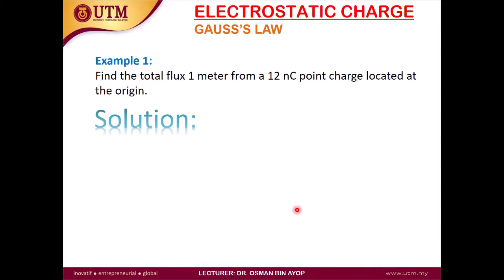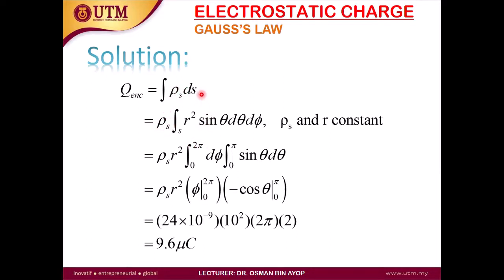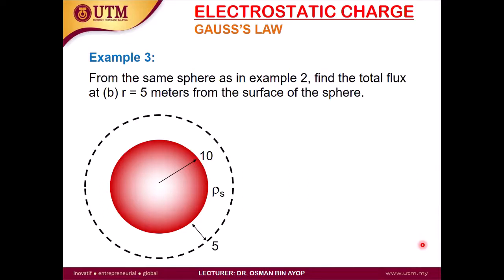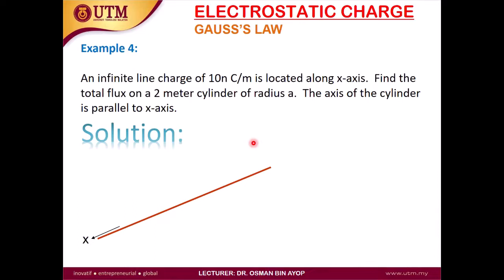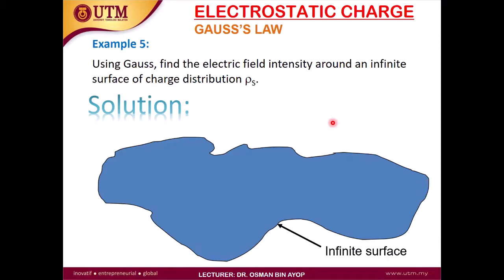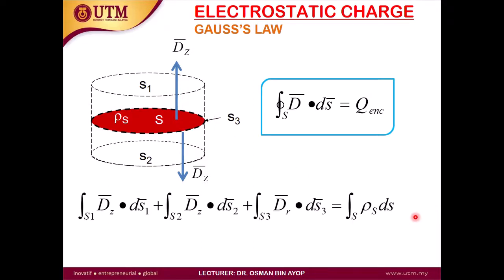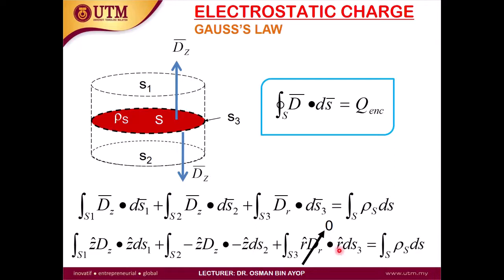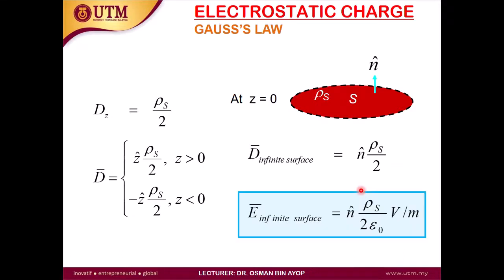EMT Chapter 3: Gauss's Law (Part 2 - Example Questions related to Gauss's Law)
In Chapter 3, You will learn another method to find the Electric Field Intensity using Gauss's Law. Gauss's Law is much simple compare to Coulomb's Law. However, it only applicable for symmetrical charge systems.

In Part 2, You will see few examples related to Gauss's Law.